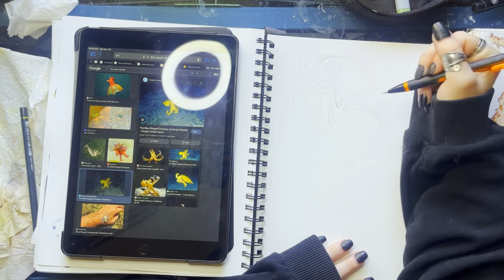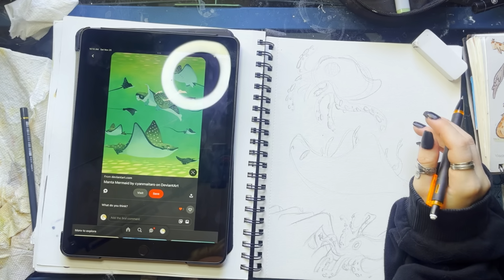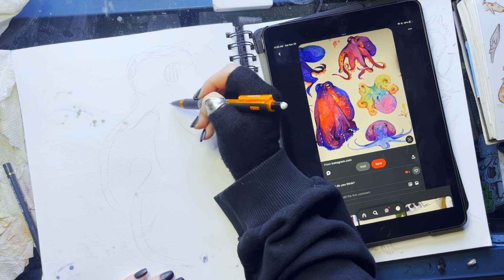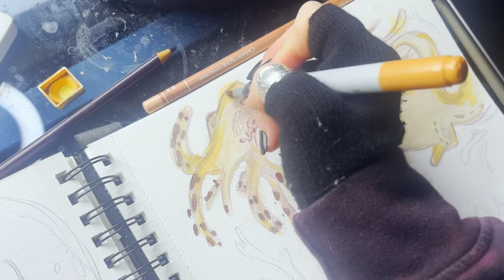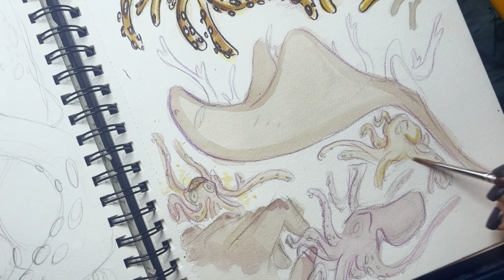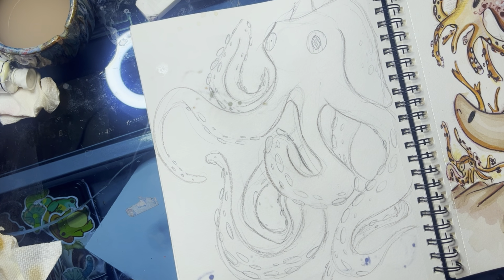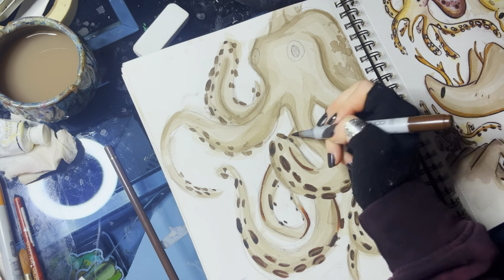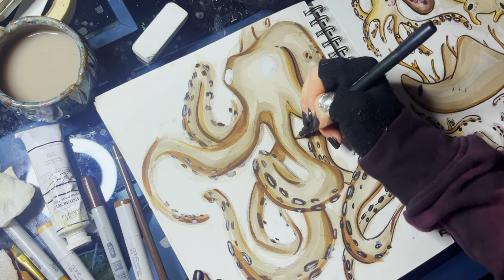*sketchbook || a productive art session*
join me while i doodle and chat about discovering a style with sketches I don't like so much